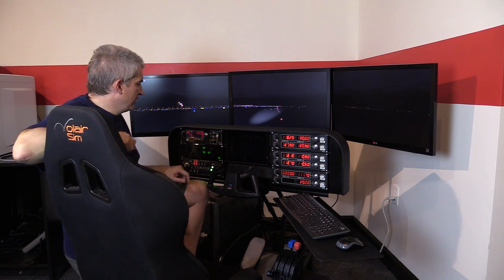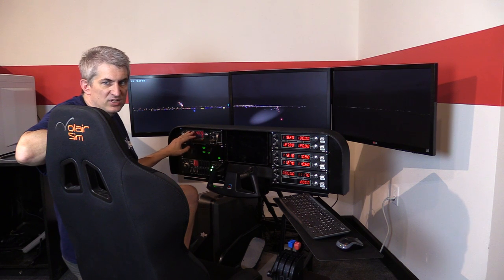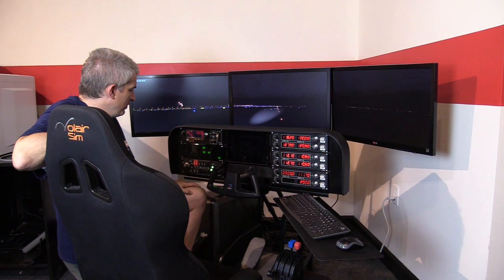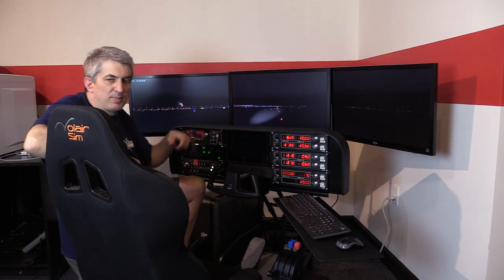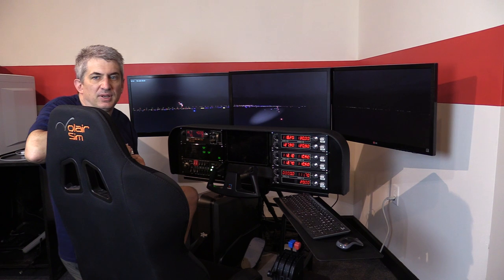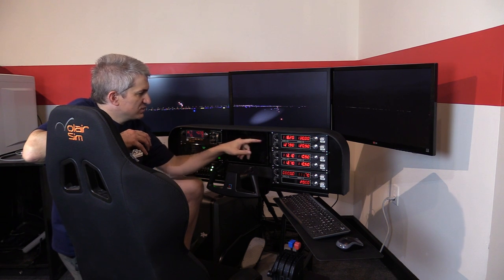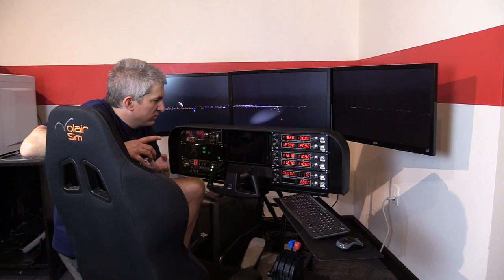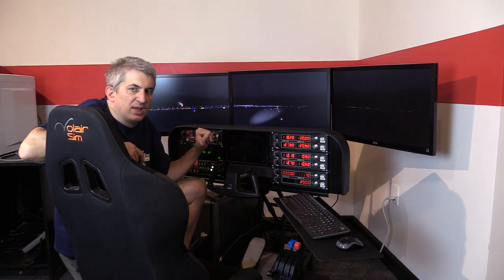saitek panel troubleshooting tips